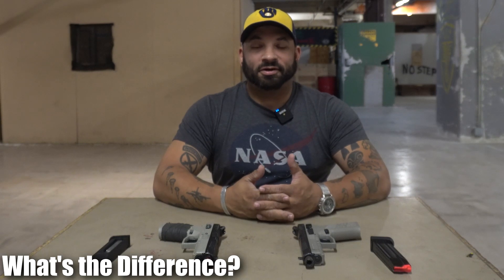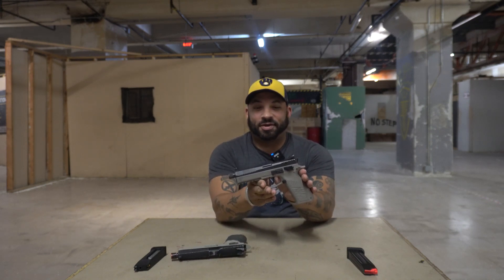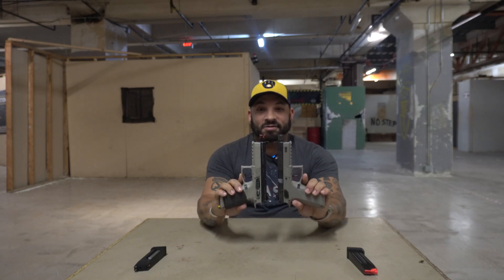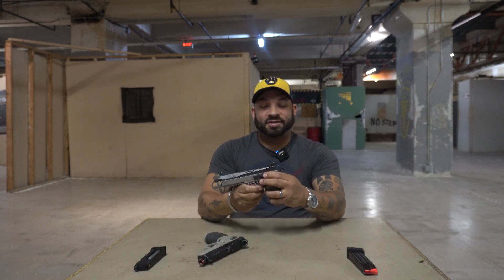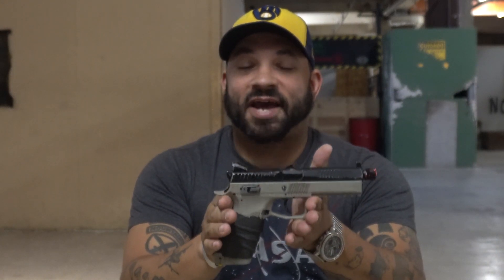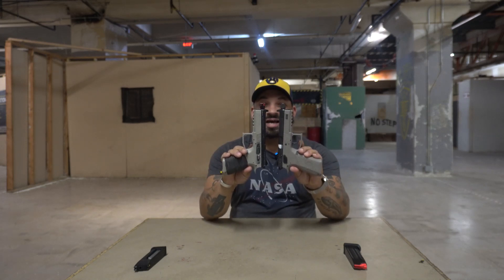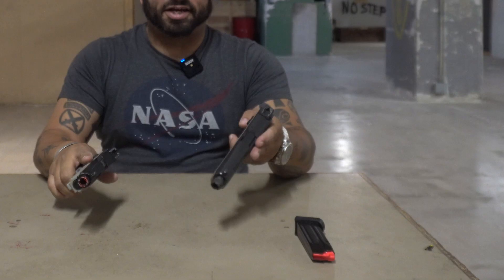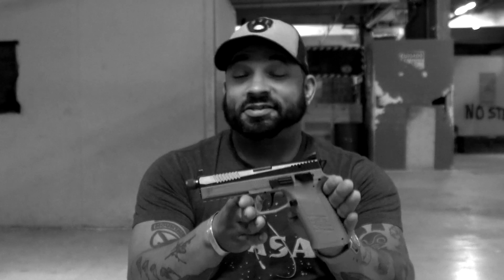What's The Difference Between The Airsoft CZ P09 vs Real CZ P09?